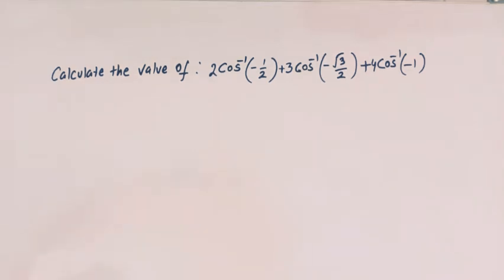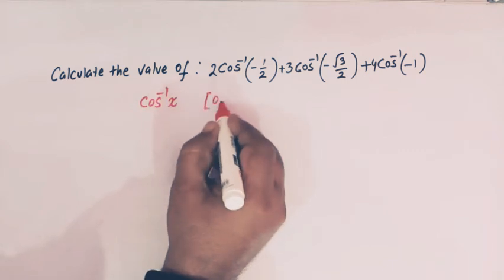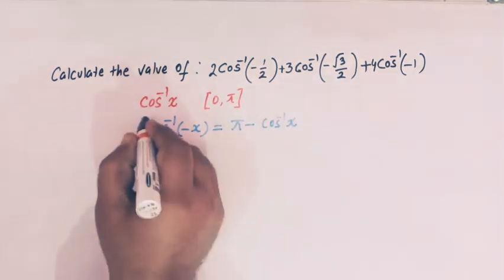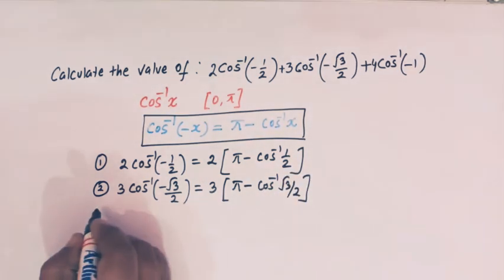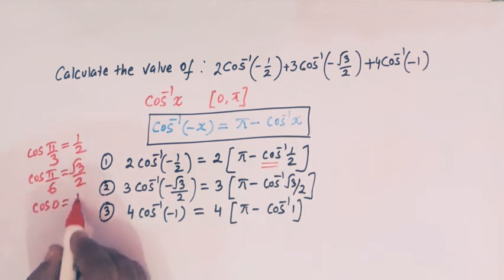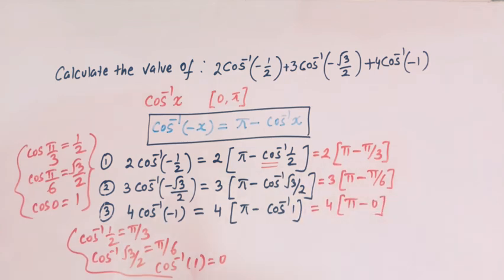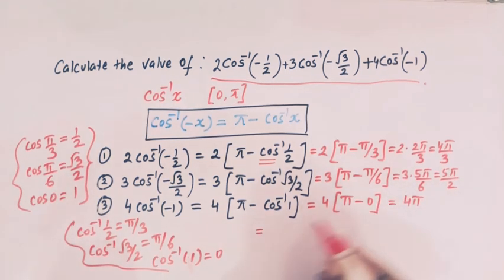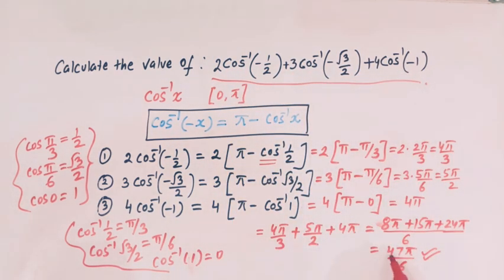Inverse Trigonometric Functions